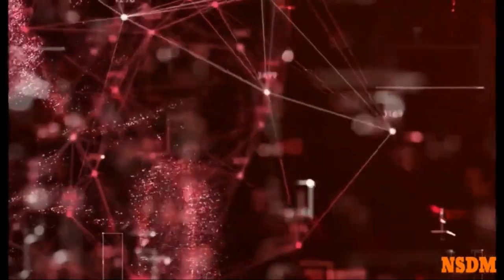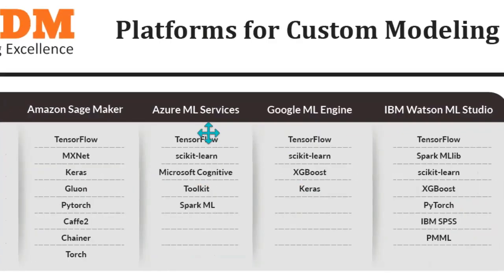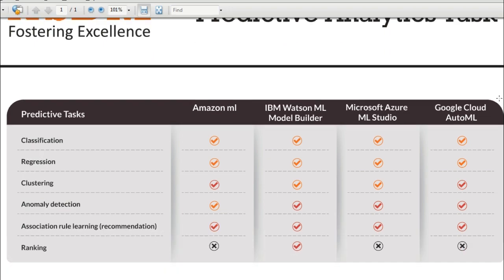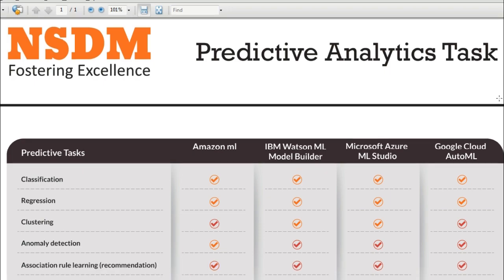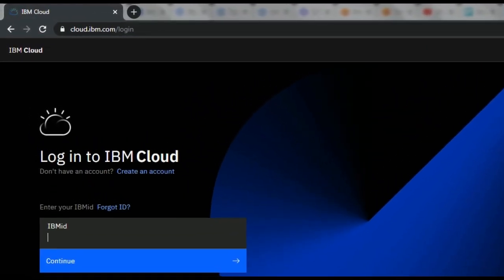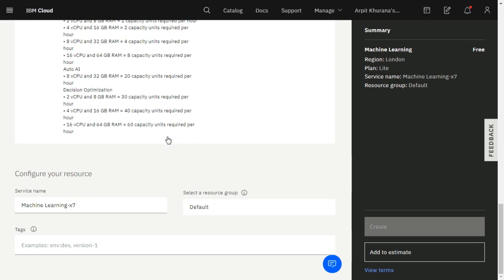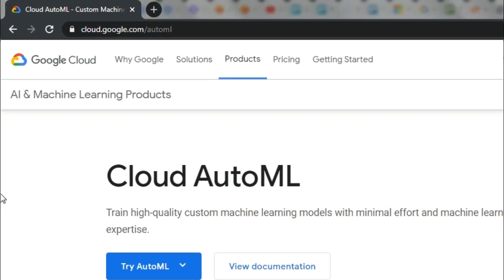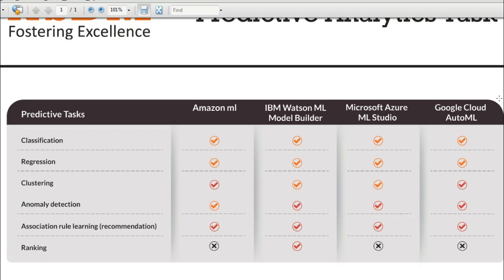100+ AI Tools For Non-Coders That Will Make Your Marketing Better.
100+ AI tools for non-coders. Give your marketing an unfair advantage by leveraging the power of artificial intelligence. You must up-skill to lead the way. These tools can enable non-coders to create and deploy sophisticated machine learning models. Watch and learn now.

Attend a free webinar about A.I. For Marketing.